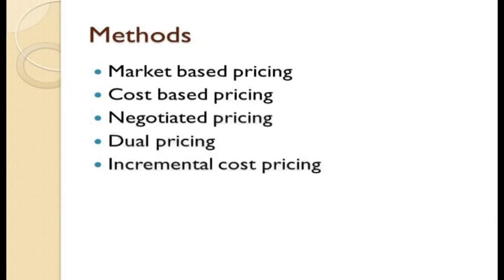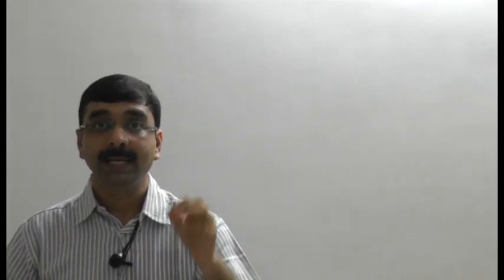Responsibility accounting-3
Project Name: Developing ICT based pedagogical practices for management accounting
Project Investigator: Dr. Manoj Shah
Module Name: Responsibility accounting-3